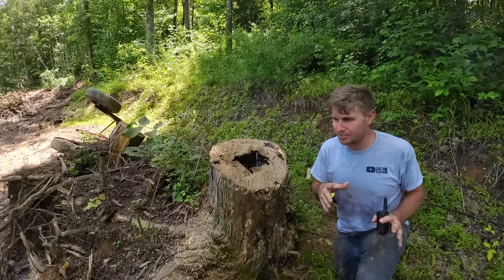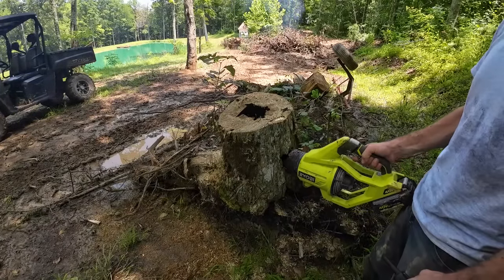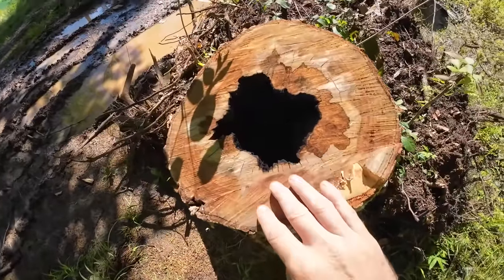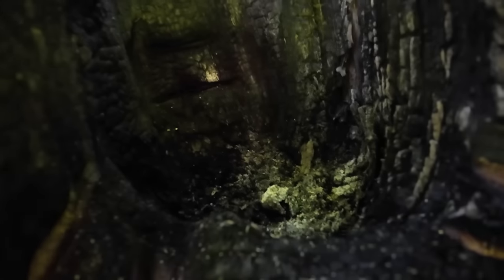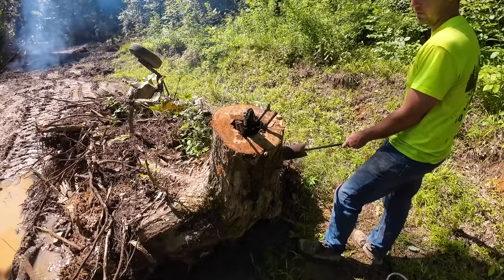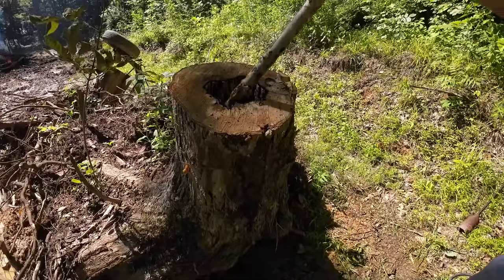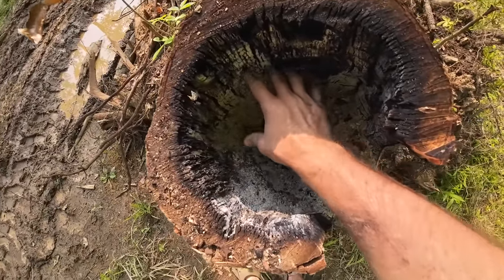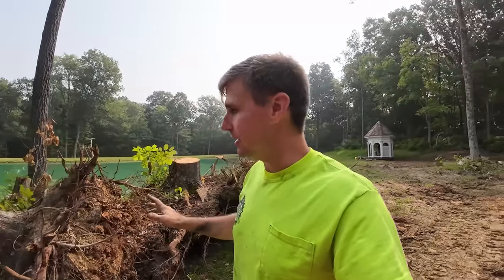Is This the Best Way to Burn a Stump? A Subscriber Suggested it, so I Tried It!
Leave your ideas below and we can try them  out too!